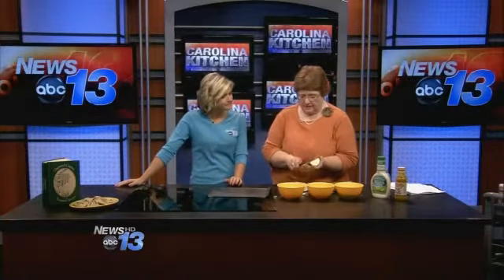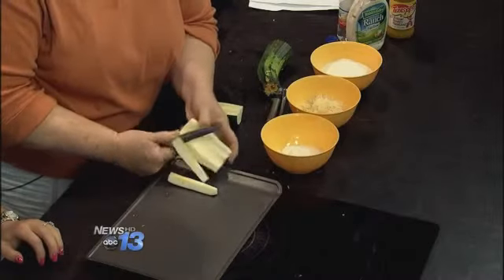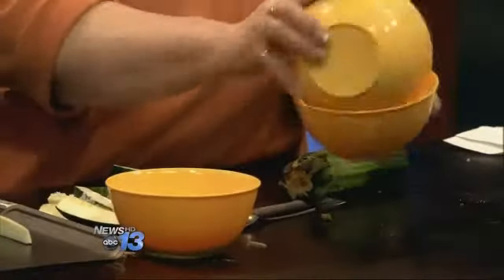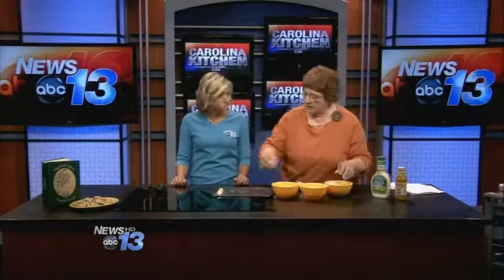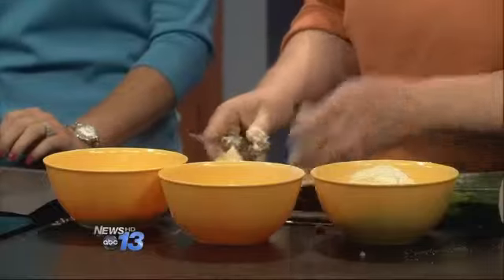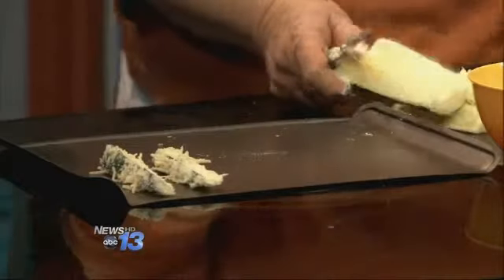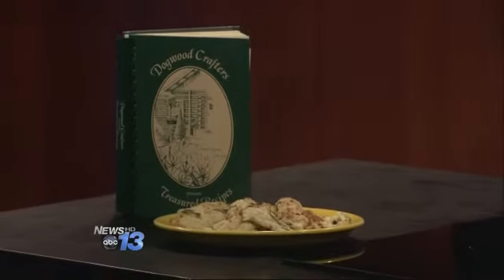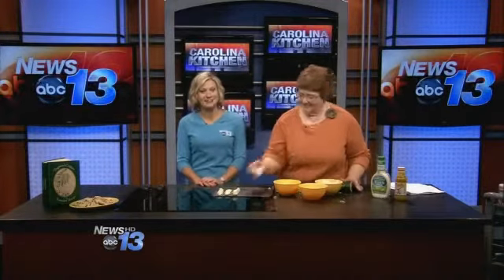Zucchini Sticks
by By Brenda Anders of Dogwood Crafters

Ingredients
cup cornmeal
cup grated parmesan cheese
2 medium zucchini, peeled and seeded
Ranch dressing

Instructions
Combine cornmeal and cheese.  Slice zucchini into sticks.  Dip each into salad dressing and roll in cornmeal and cheese mixture.  Placed on greased cookie sheet and bake for 15 minutes at 425 degrees.  Turn over and bake 5 minutes more.